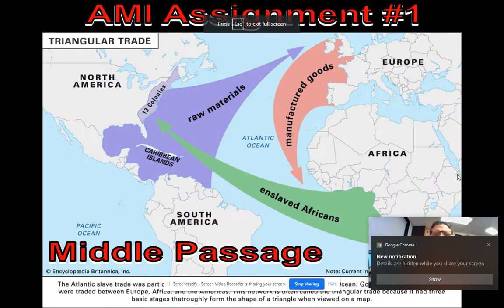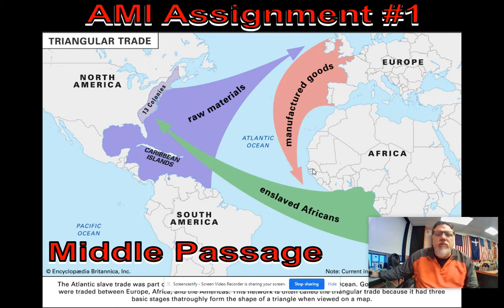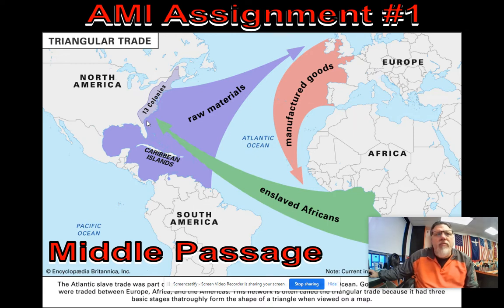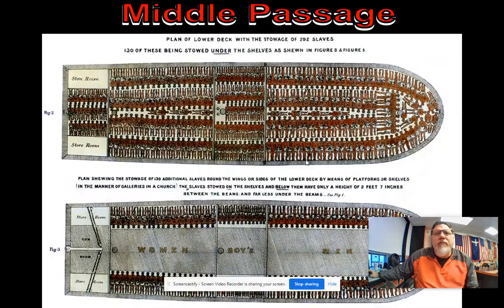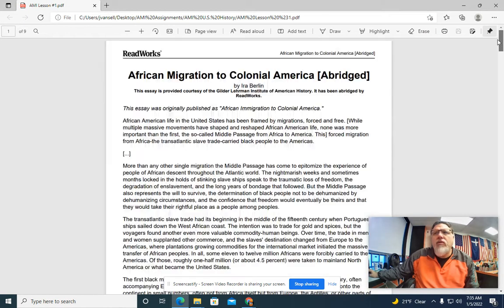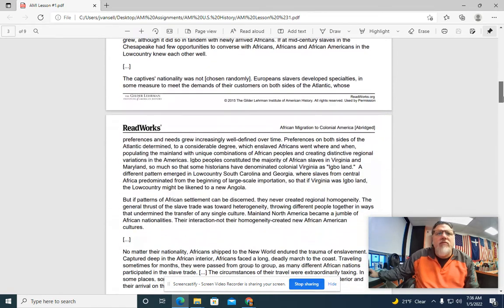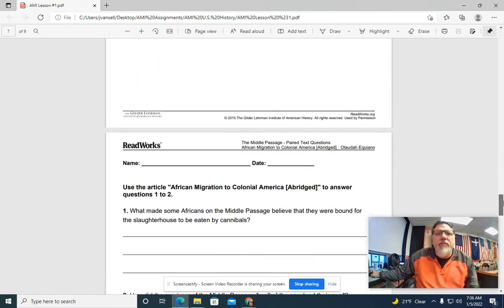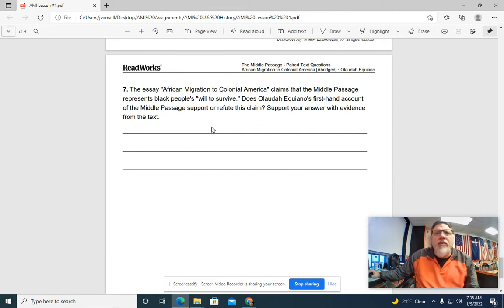AMI #1 U S History